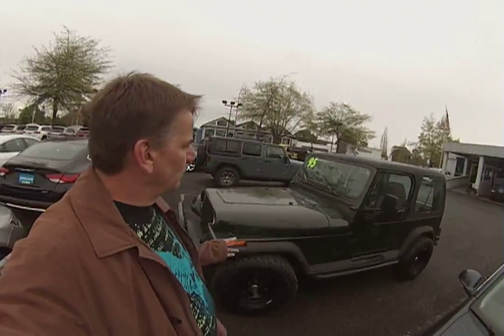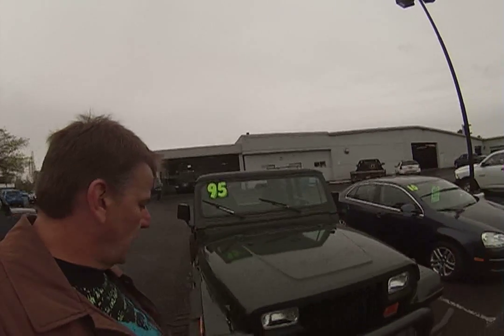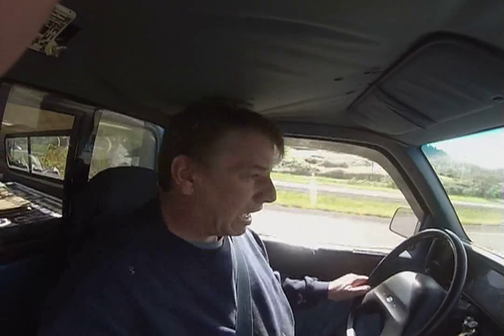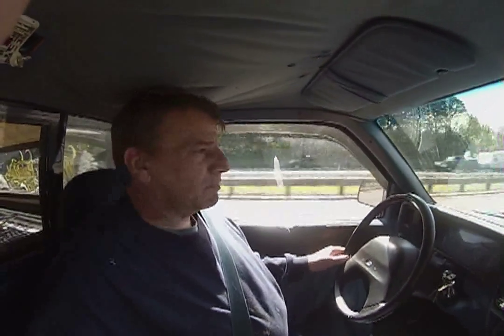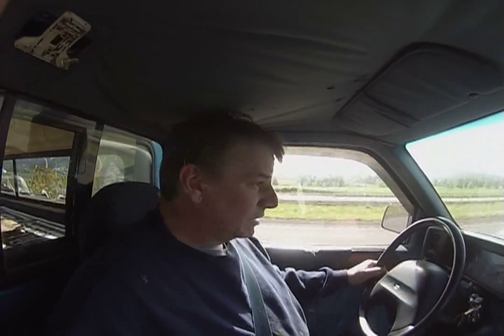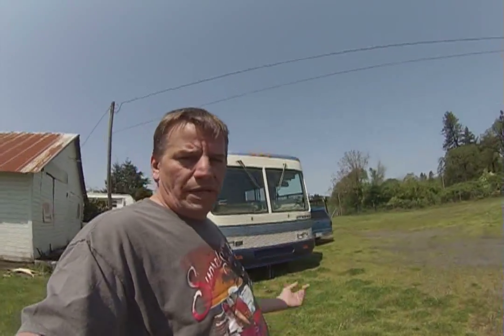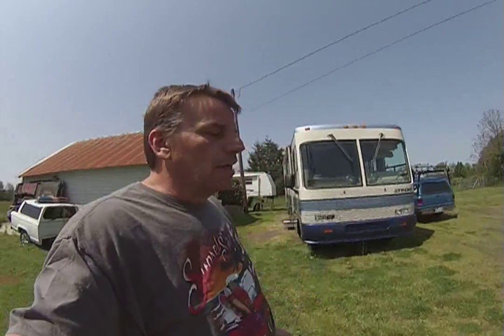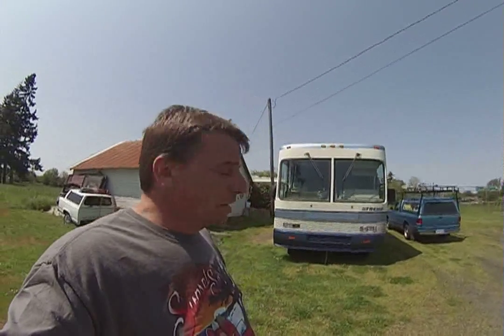RV BAND WAGON (Hunting Toads)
Join me in my never ending adventures including RV travel, drone flights, sign painting, DJ, karaoke shows, drumming, skateboarding, and of course haunted houses.